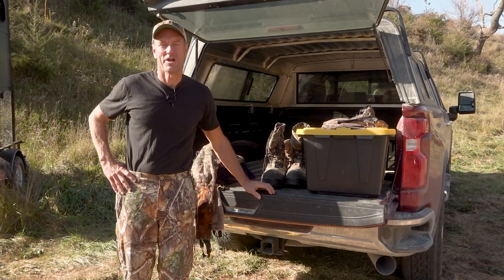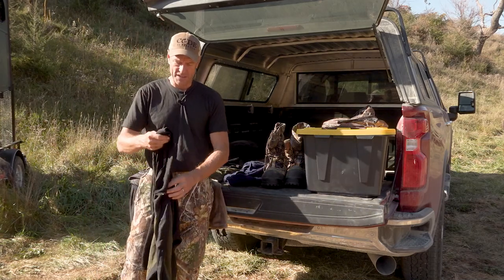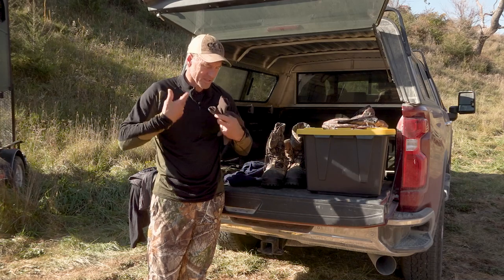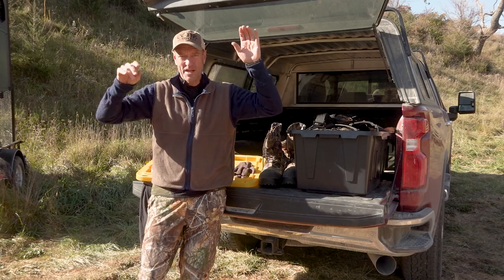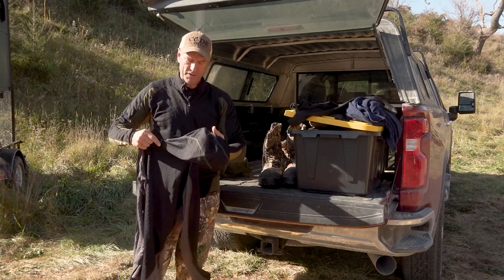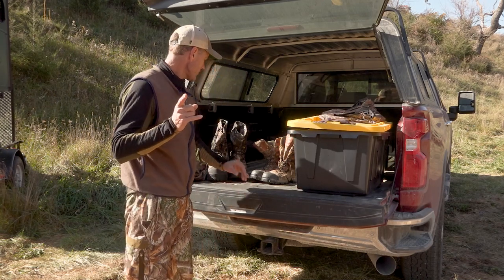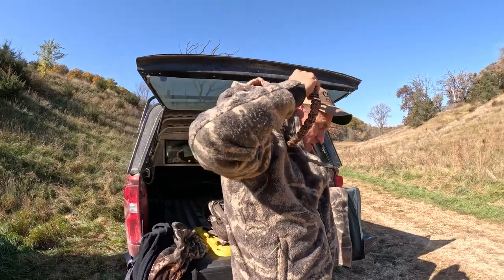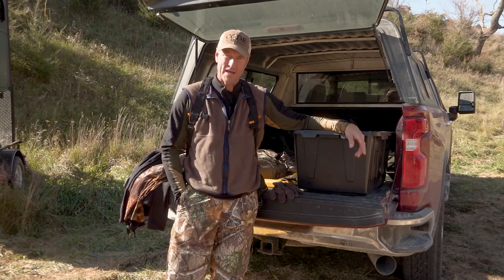How to Dress for Cold Weather | The Setup w/ Bill Winke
This week, I go through my clothing system: base layers, mid-layers, footwear and outerwear that keeps me warm on cold hunts.  Also, learn about a new line of outerwear that I really like from Code of Silence.